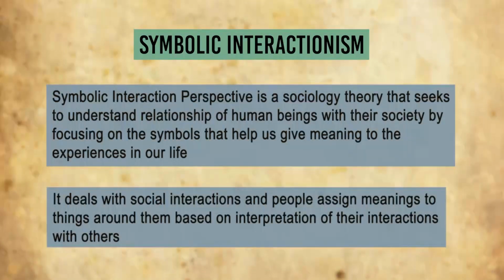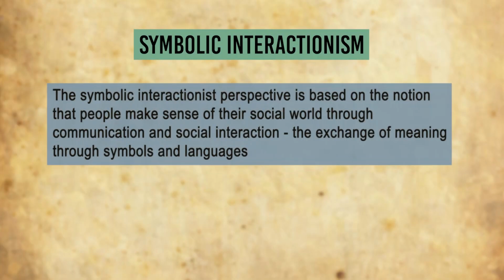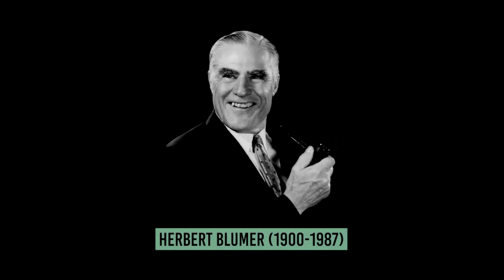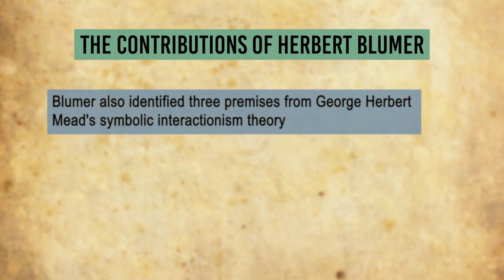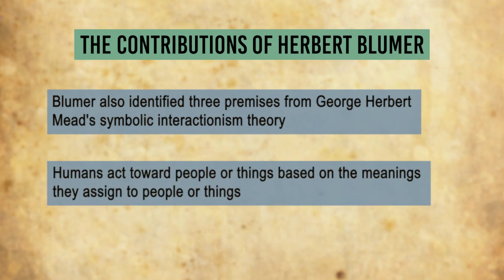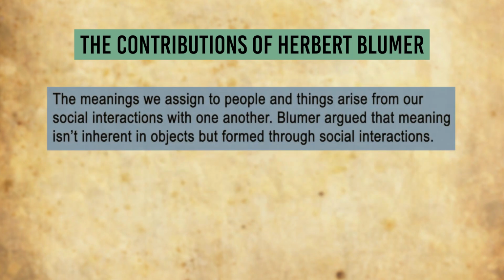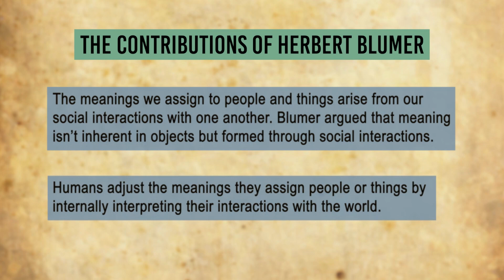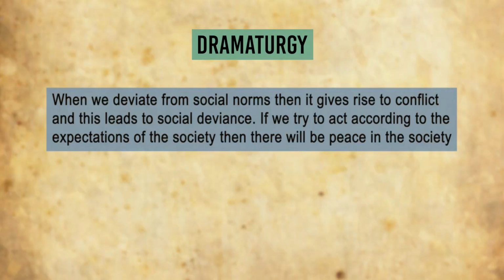IS II Module 19